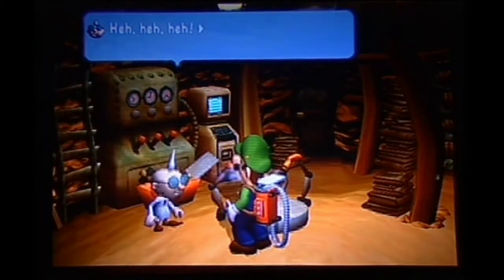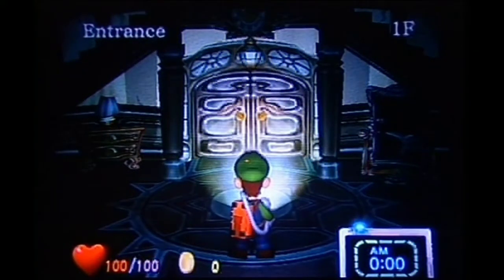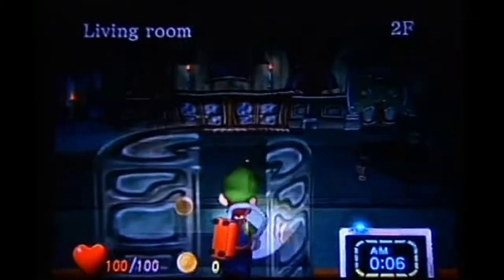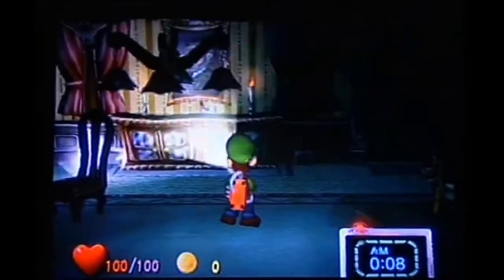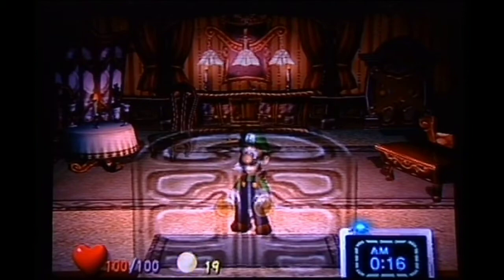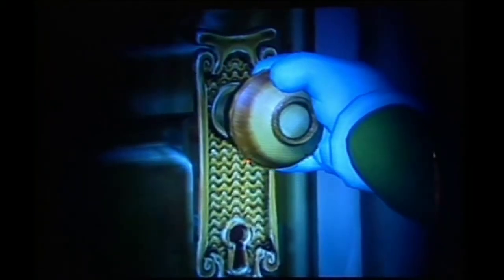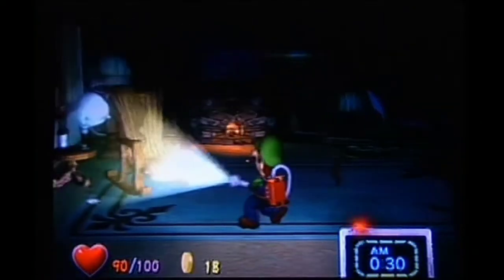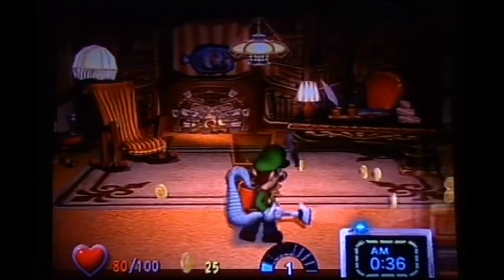Rare HQ E3 2001 Luigi's Mansion 1 Beta Footage/Gameplay - Nintendo GameCube Trailer